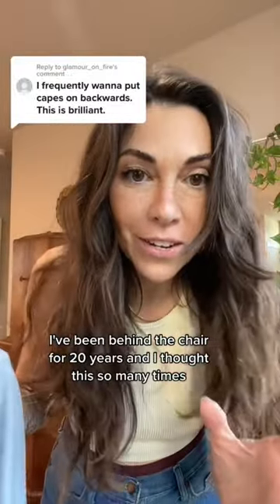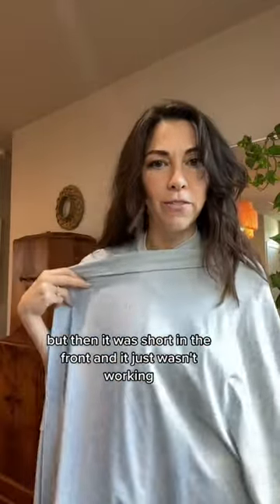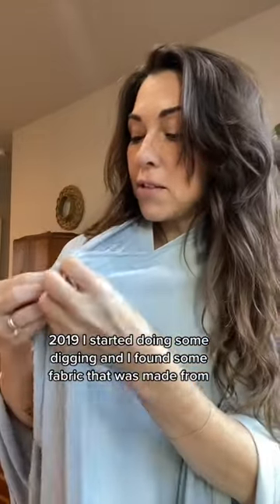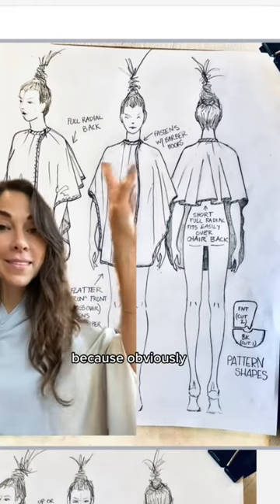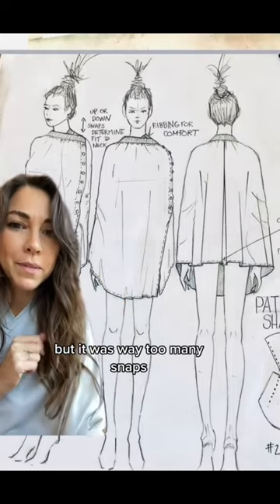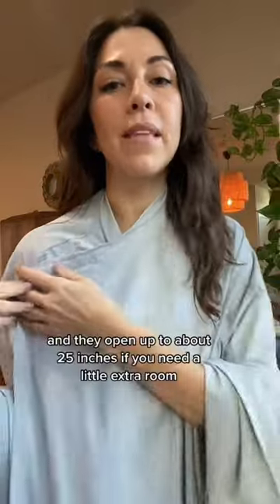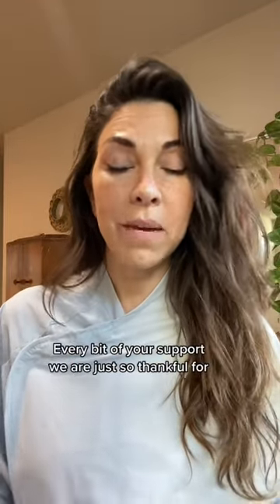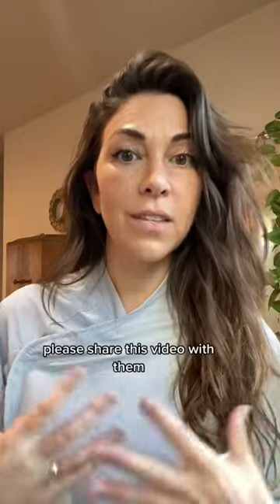The salon cape you’ve been searching for!